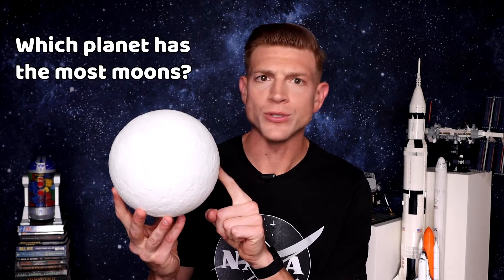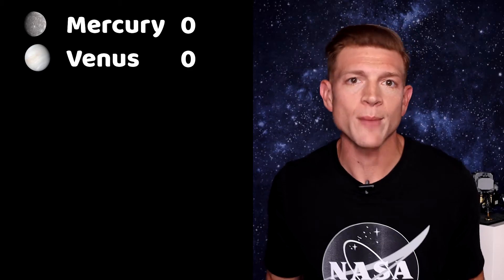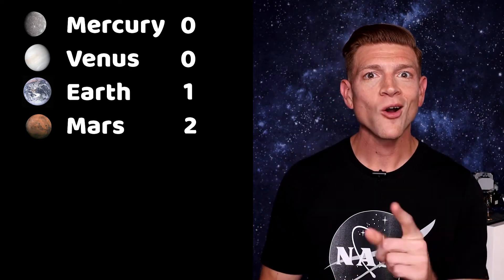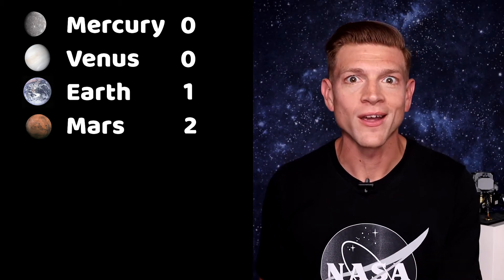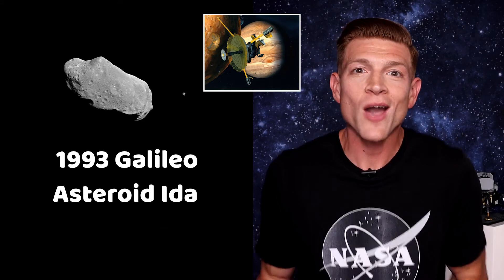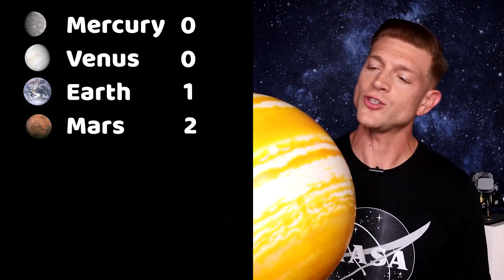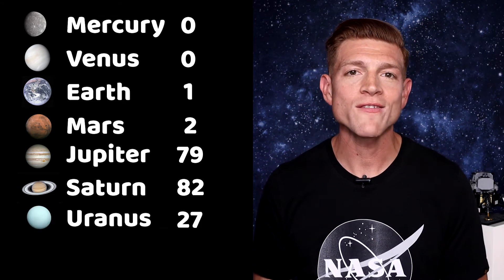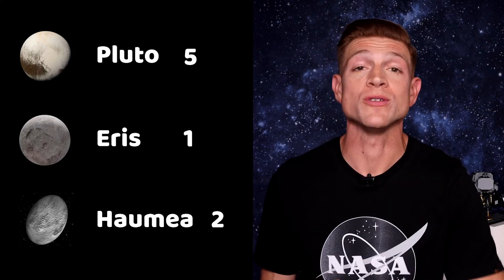Which Planet has the Most Moons?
Which planet has the most moons? Yes other planets have moons too, but some do not.

Mercury: 0
Venus: 0
Earth: 1
Mars: 2
Jupiter: 79
Saturn: 82
Uranus: 27
Neptune: 14

As of July 2021.